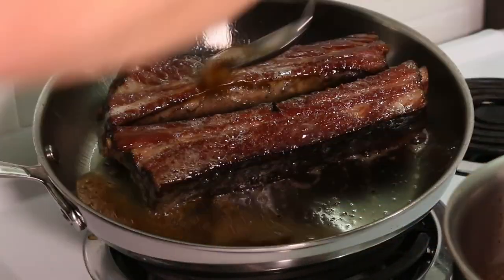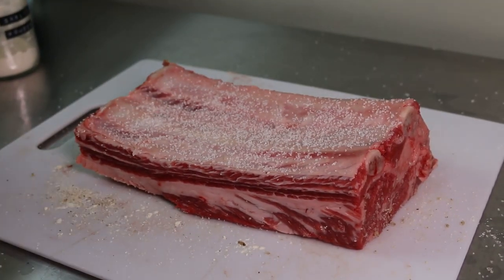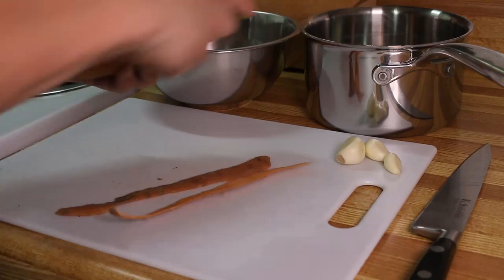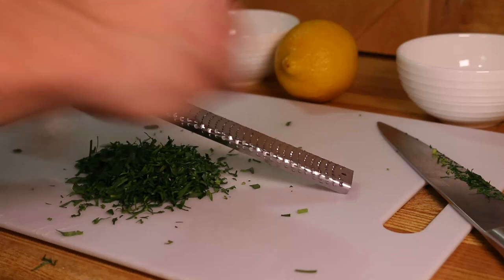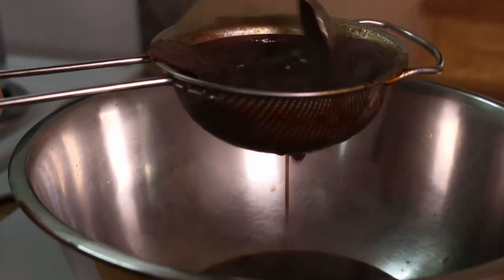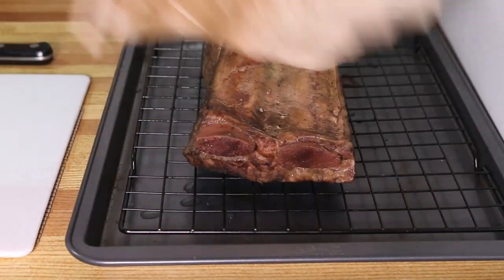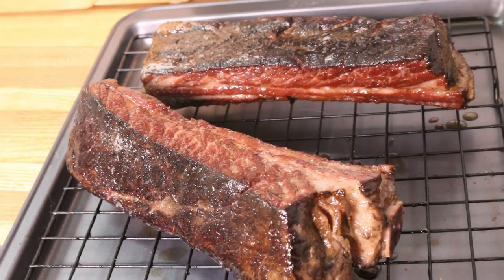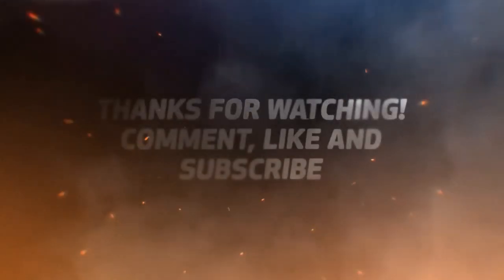Sous Vide Short Rib (48 Hours) - NOT SHORT ON FLAVOR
Scroll Down to Find all the Recipes for Todays Video!
I was really excited to make this video, not only do I love Short Rib but I finally found good video to bust out my new Sous Vide.  I don't think I've ever cooked anything for 48 hours straight but the end result was mind blowing.

Recipes:
Beef Sauce:
1 cup Red Wine (Merlot)
3 cups Beef Stock
1 tbsp Black Peppercorn
2 tsp Juniper Berries
1 tsp Whole Cloves
3 Bay Leaves
1/2 bunch Thyme
1 sprig Rosemary
Beef Drippings

Gremolata:
1 cup Parsley (picked)
1 Lemon (Zest)
1 clove Garlic

Sweet Potato Puree:
10 oz Sweet Potato
3 cloves
Whole Milk
1/3 cup Butter